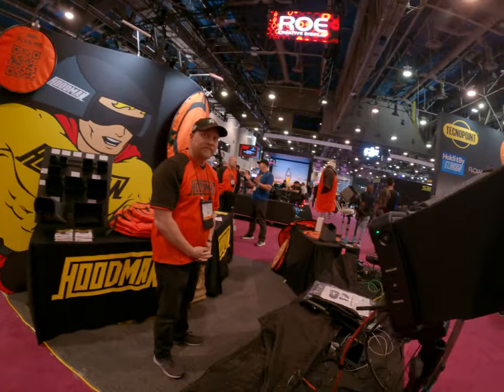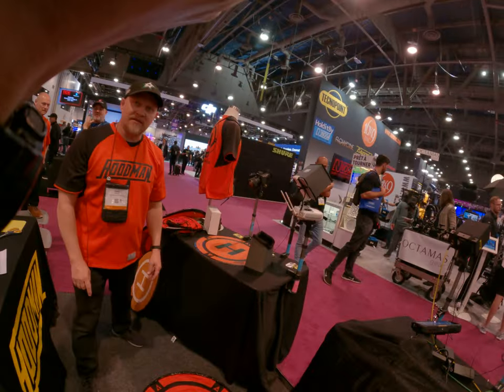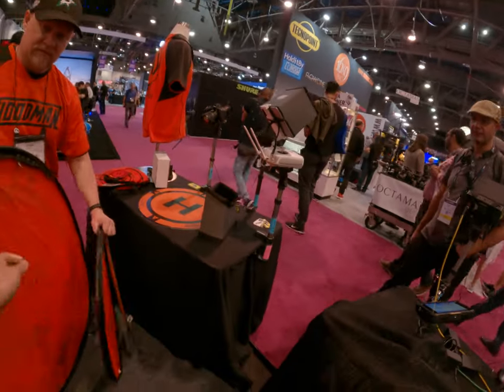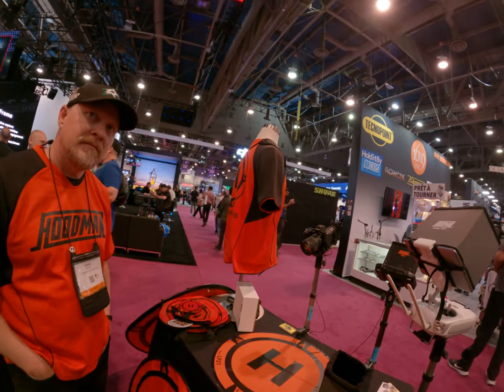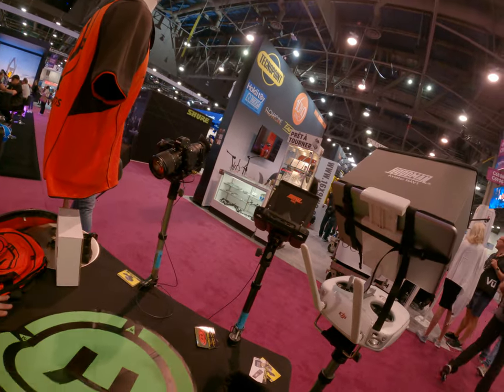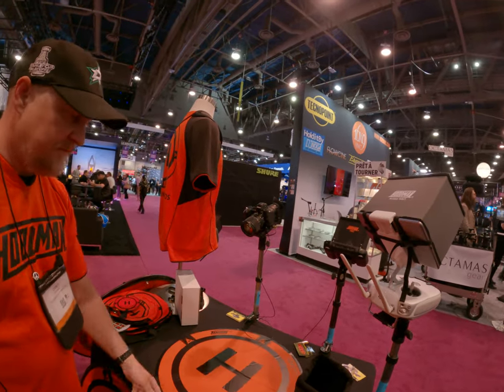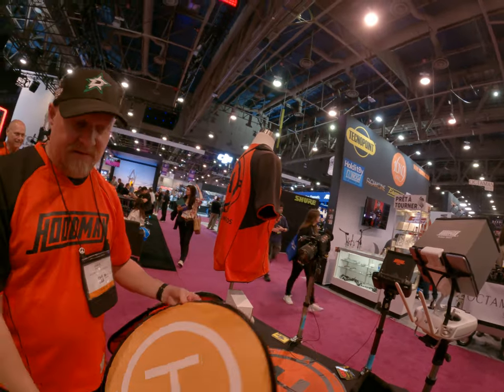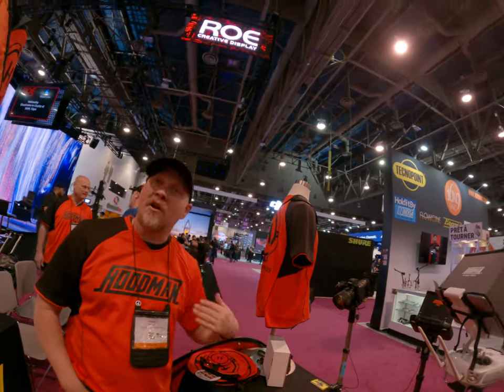High quality drone bending pad for fpv phantom and mavic Pro drone or larger drone for takeoff and l